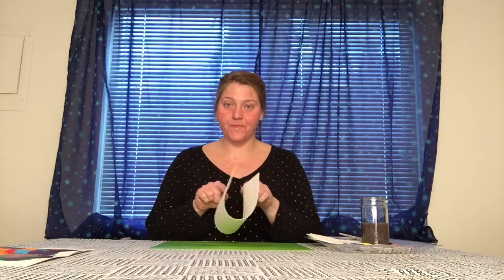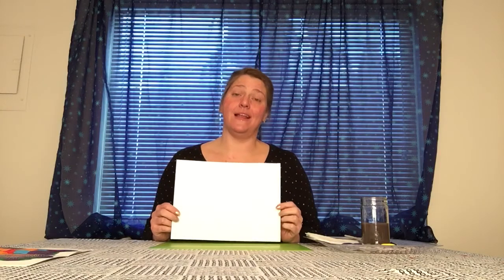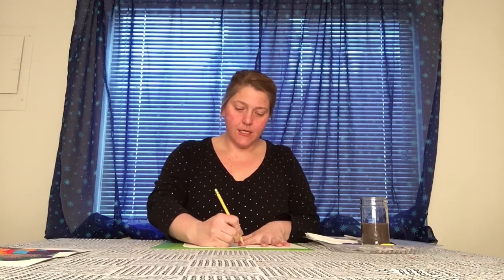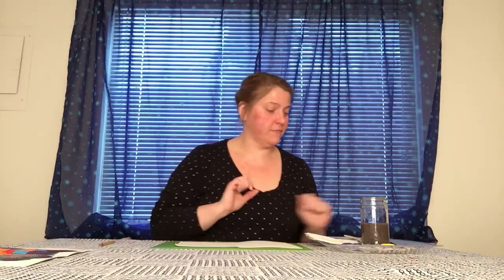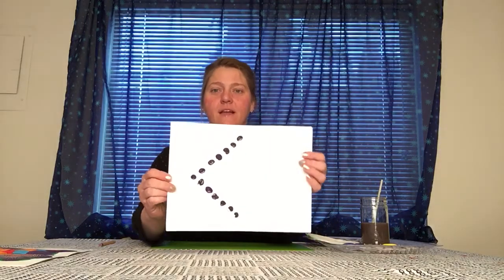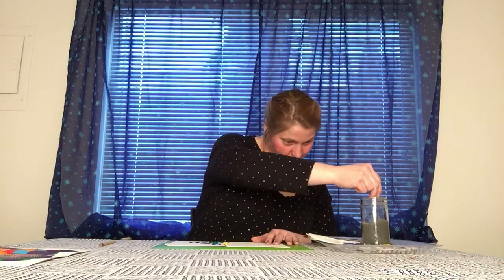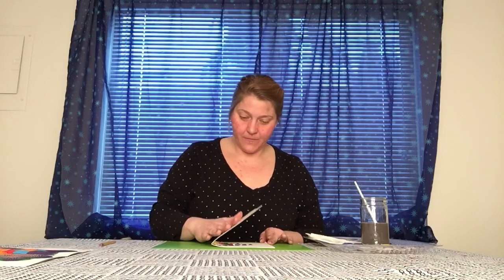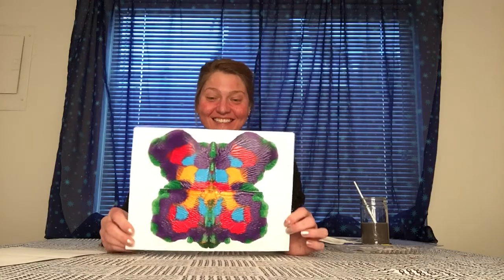Afternoon Activity: Symmetry Painting (with an extra hello!) 03/23/20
Supplies needed:
-paper
-paint
-paintbrush
-jar of water
-paper towel
-space for painting